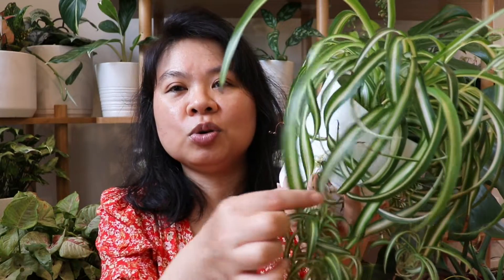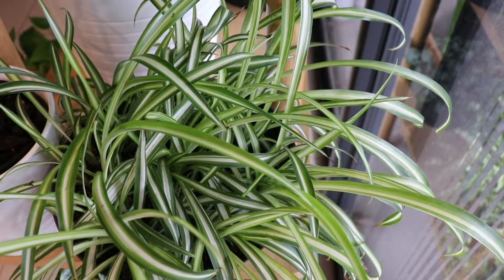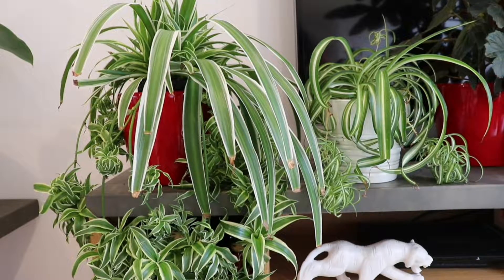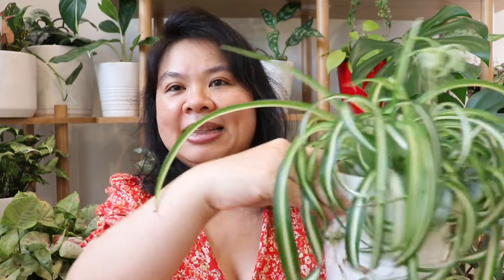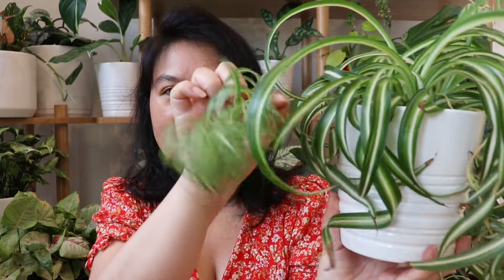How to care for Spider plant step by step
Hi Friend,
This video shows how to care for spider plant and grown lush plant with lots of baby plants/ plantlets to propagate and give to friends.
       These plants are also known as Chlorophylum Comosum, Spider Ivy and Ribbon Plant. Also the hilarious name of Hen and chickens. I have no idea why this plant is called that.
       This plant is native to tropical and southern area of Africa. This is one of the best indoor plants as its an easy and fast growing plant.

tropical plants